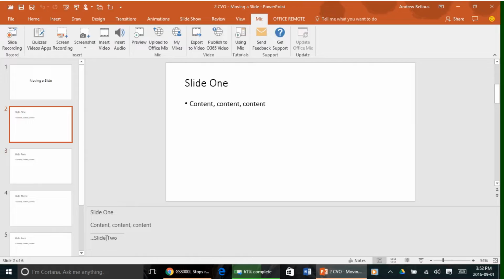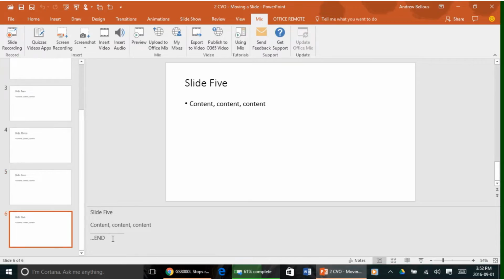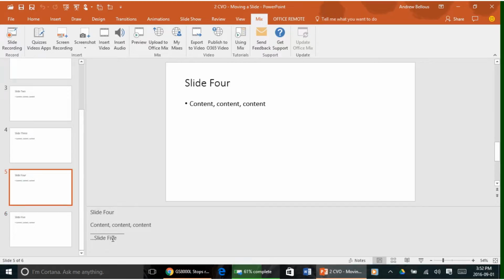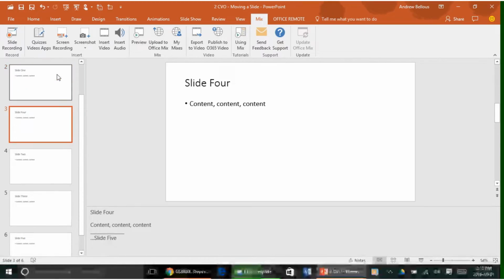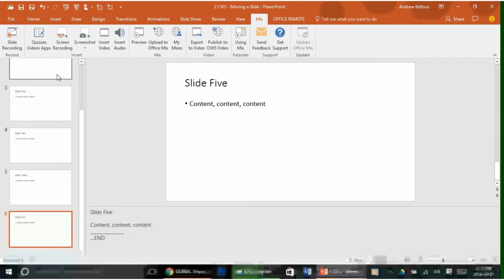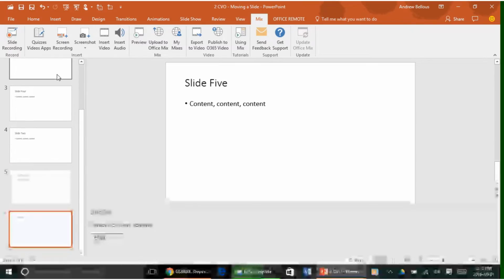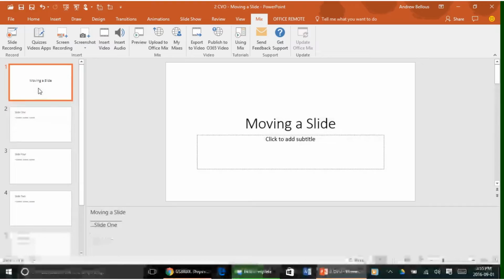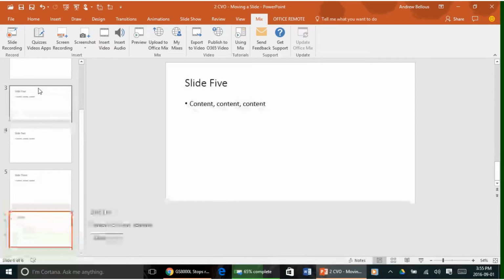Front Control - Moving a Slide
How to move a slide from one location to another using Front Control in PowerPoint.